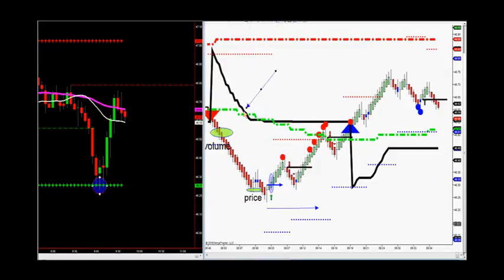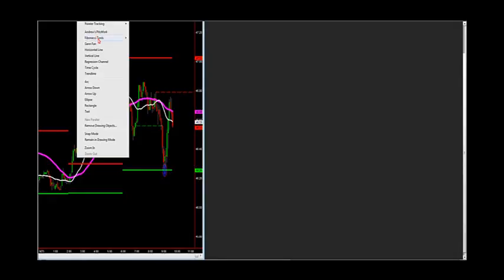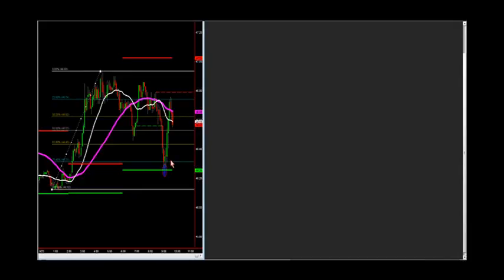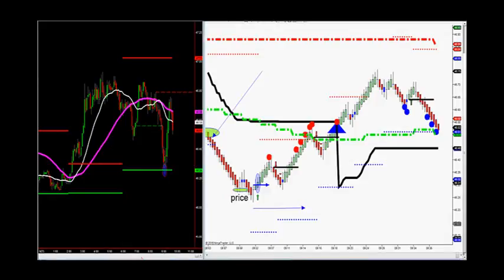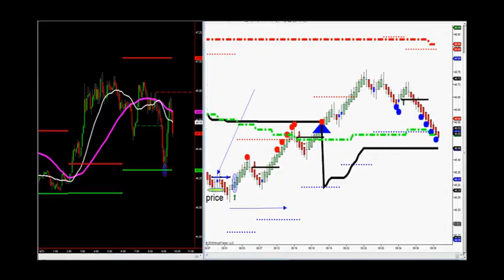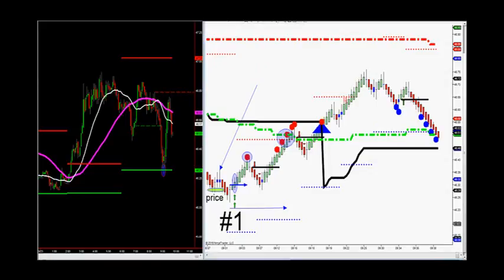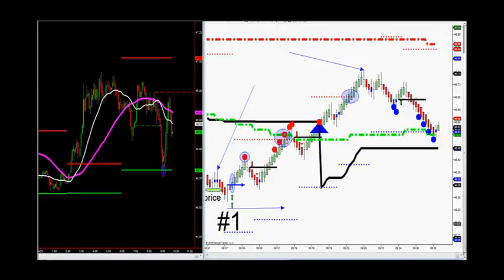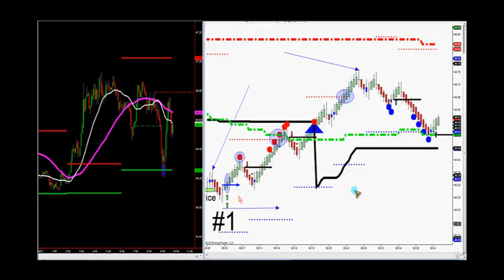9-23-15 How To Trade The Number One Trade